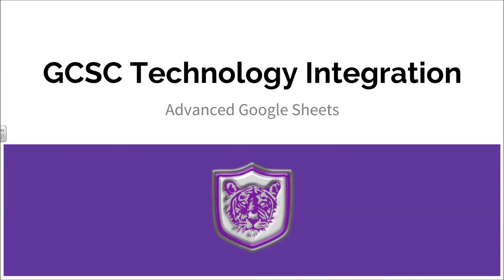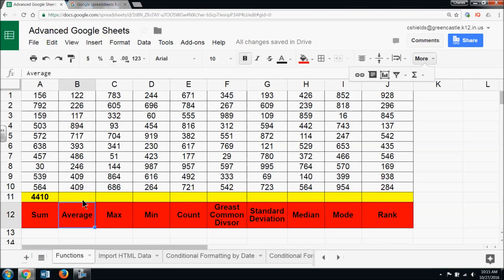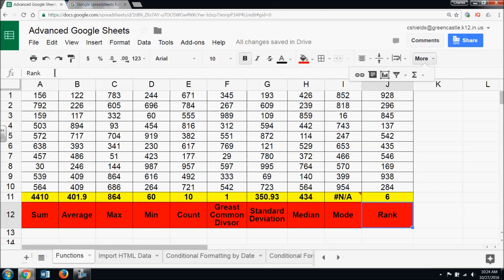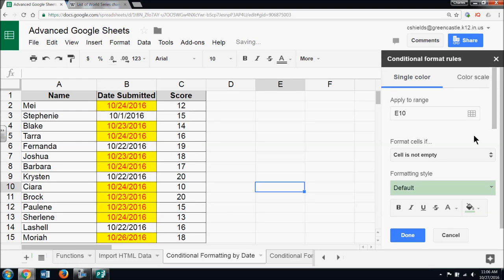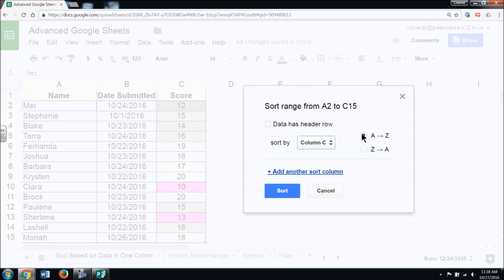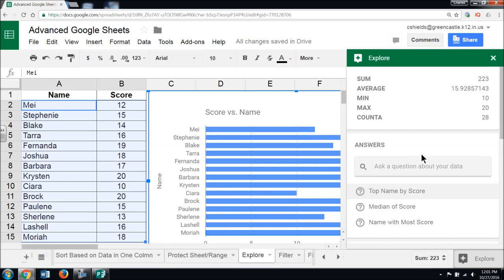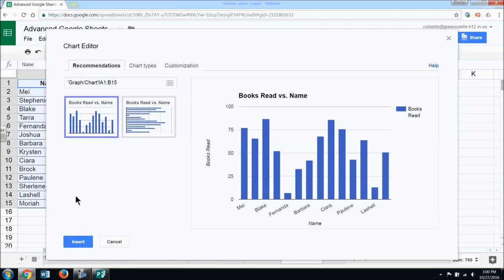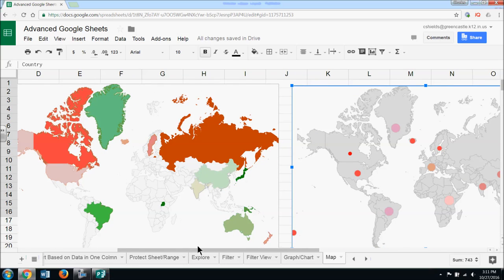Advanced Google Sheets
A professional development video for those who wish to dive deeper into the use of Google Sheets. Topics covered include functions, importing html data, conditional formatting, color scale conditional formatting, sorting, protect sheet/range, the explore feature, filter, filter view, graphs/charts, and maps.